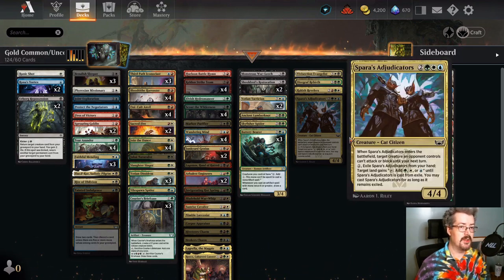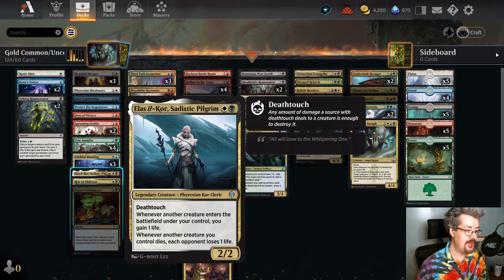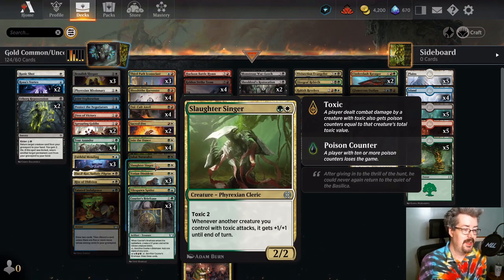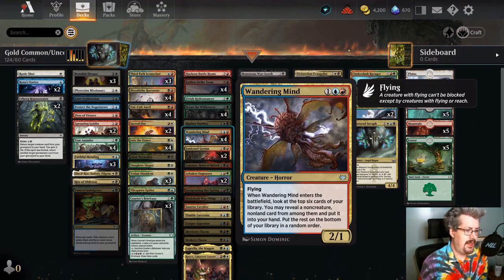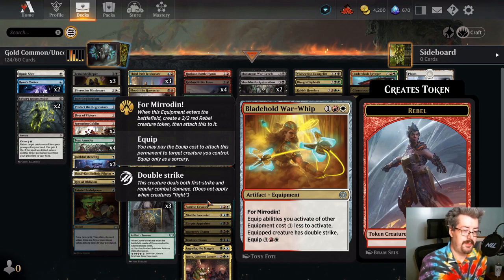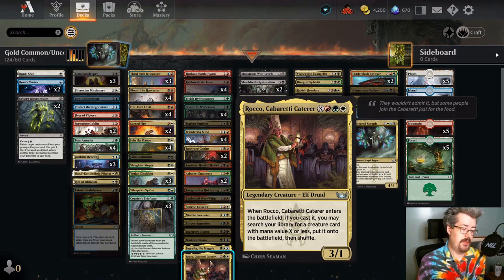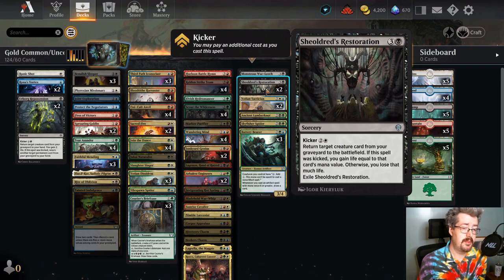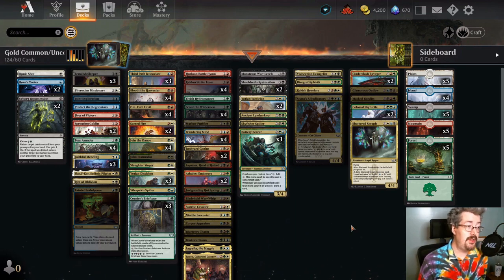Deckbuilding Toolbox Part 8: Multicolor Commons and Uncommons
Learn about multicolor budget cards worth crafting for MTG Arena, along with various deck ideas.